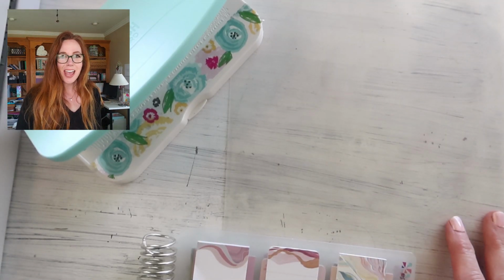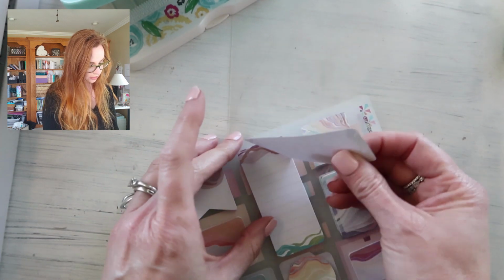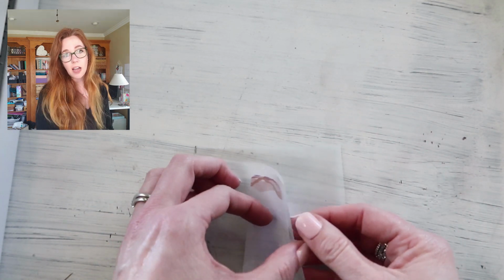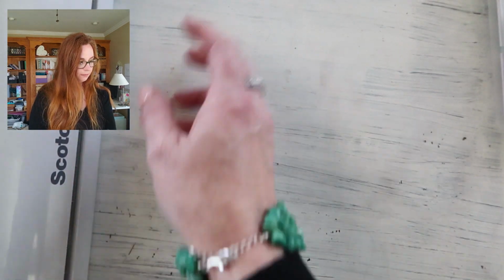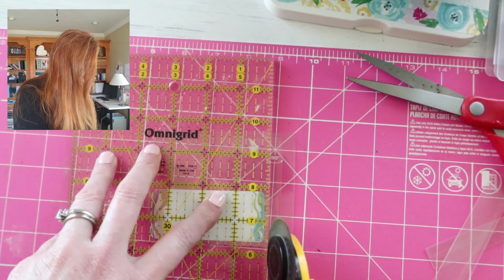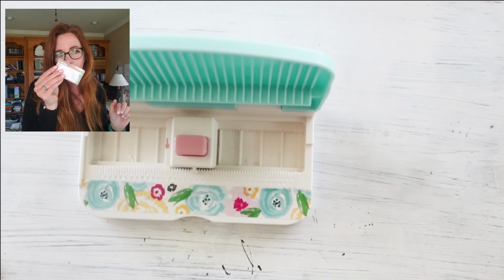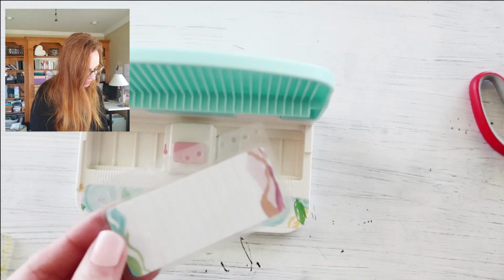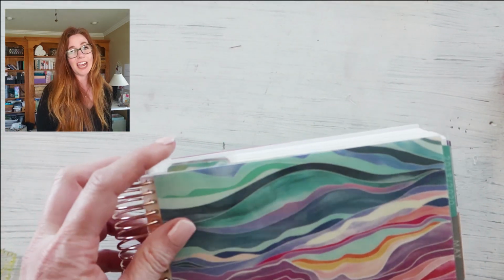DIY | Write on Mini- Bookmark using Sticky Notes for your Erin Condren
Wanna make your own MIni- Bookmark?!
I've been enjoying my Daily Duo Erin Condren Planner and wanted to make a mini-bookmark that I can use all over my planner and write on it too!
A functional accessory with double duty uses is so fun!  Join me as I make it in real time with you!

⭐P R O D U C T LINKS:
We are Memory Keeper punch

⭐Who I am:

I am 43 year old mother to 4 sporty, smelly and sweet boys ranging in the ages of 7 to 20 and lucky enough to be married to my favorite person in the world who lets her play in her craft room instead of watching man movies at night.   Don't let all that household testosterone fool you, I'm a bubbly, ex-pageant girl knows her sparkle and sass which you'll find sprinkled throughout my projects and videos :)

⭐E Q U I P M E N T used in the making of this video:

Microphone Boom Stand
Swivel mount
Cannon g7x Mark iii
External Mic

XOXOXO
-Kim